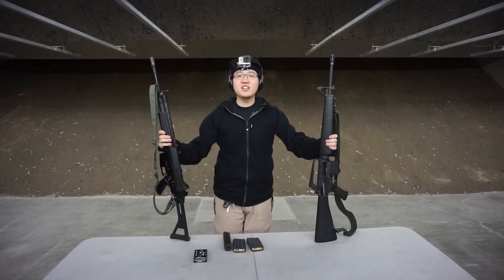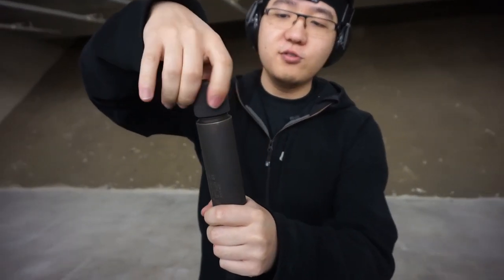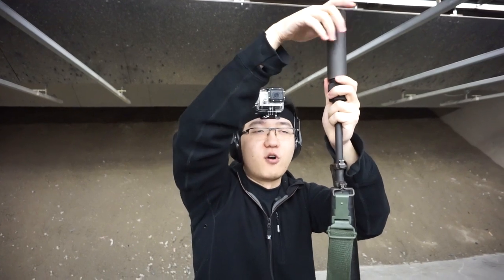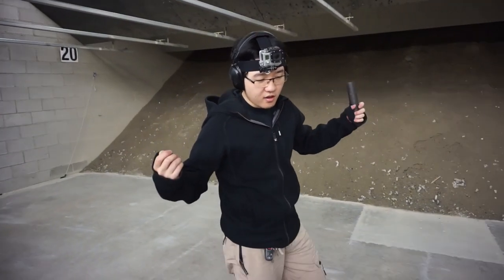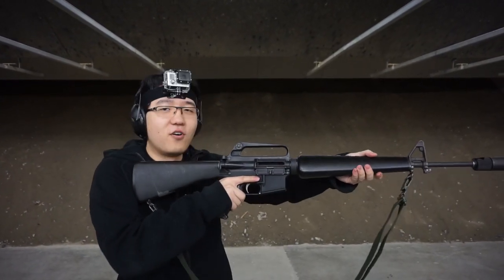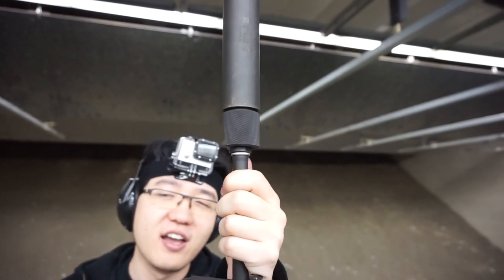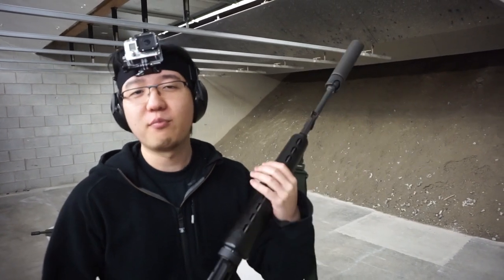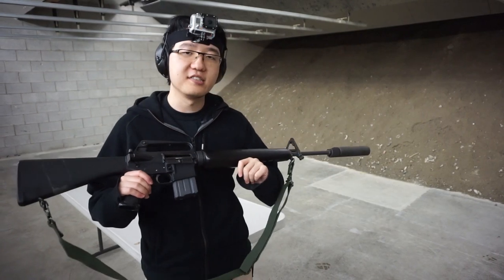Gemtech Halo suppressor quick look & pewpew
Shooting our new Gemtech Halo suppressor. pewpewpew

Guns featured:
Colt AR15 (Built from M16A1 parts kit)
FN FNC